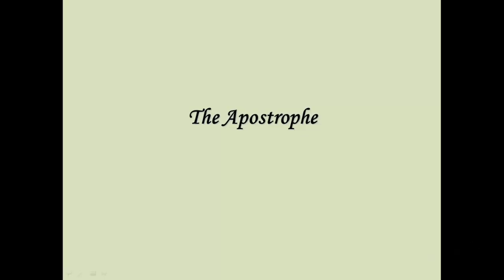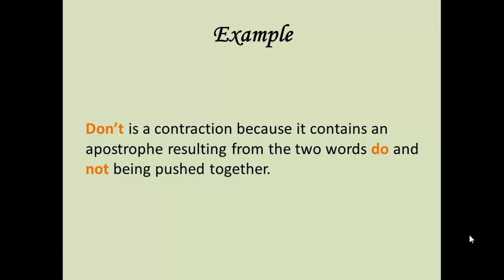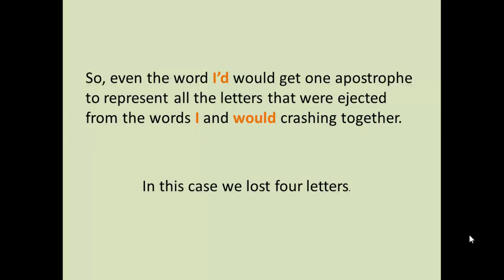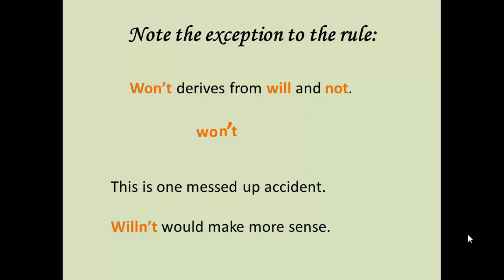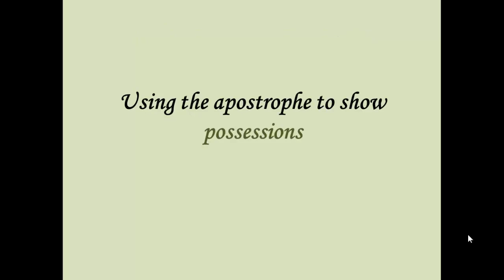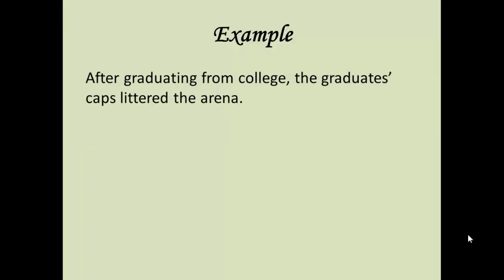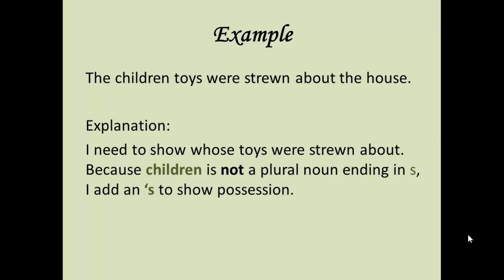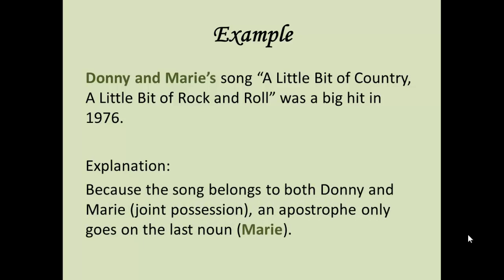Apostrophes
Video covers two uses of the apostrophe: to form contractions and to form possessive nouns.